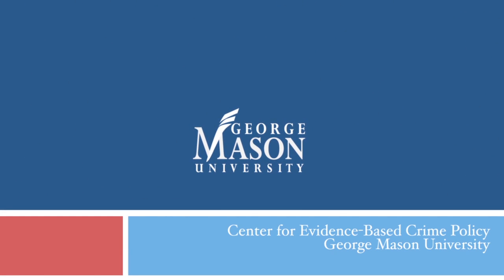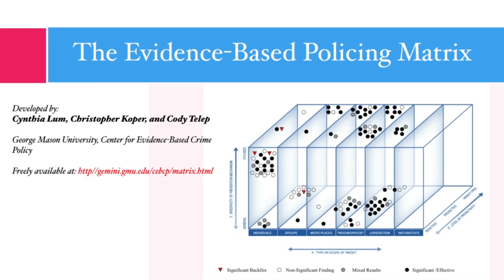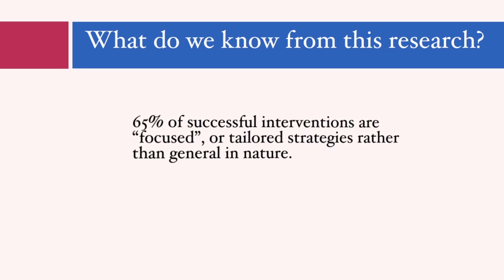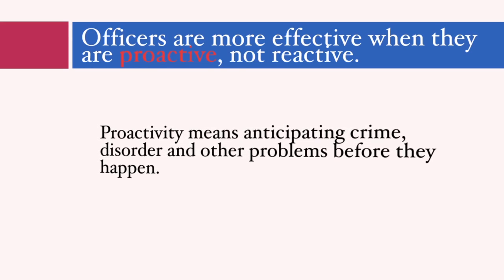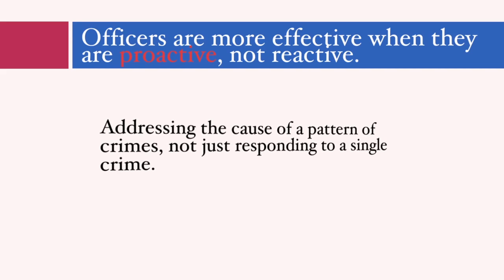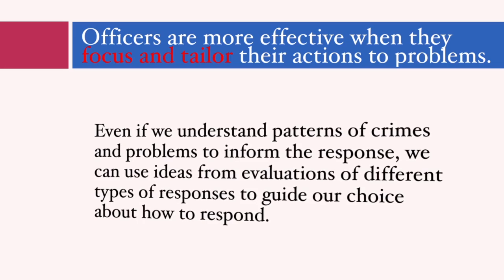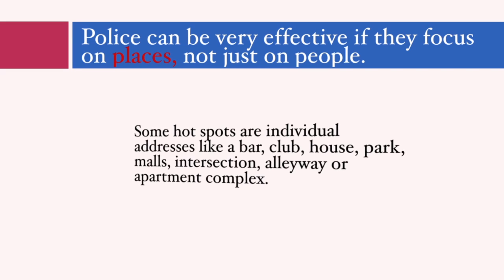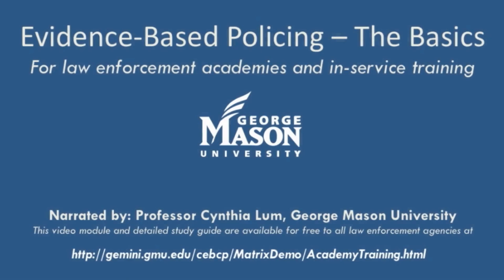Module 2: Evidence-Based Policing REVIEWING THE EVIDENCE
George Mason University professor Cynthia Lum presents Chapter 2 of a learning module designed to teach entry level police officers the basics of Evidence-Based Policing. Chapter 2, "Reviewing the Evidence" explores general principles of crime prevention that can be gleaned from the large body of police research that evaluates the effectiveness of tactics and strategies used by law enforcement to reduce and prevent crime.